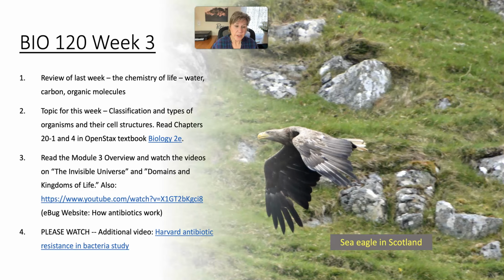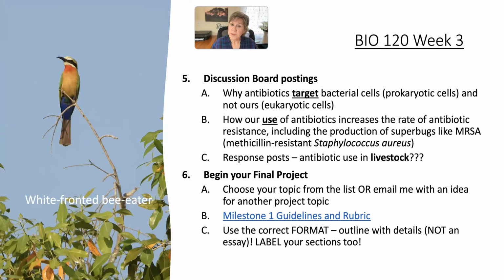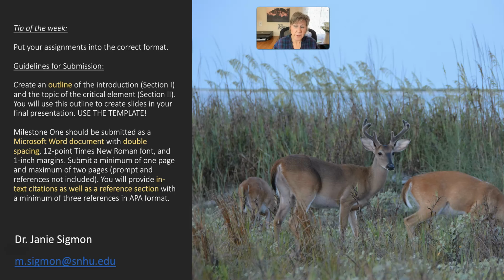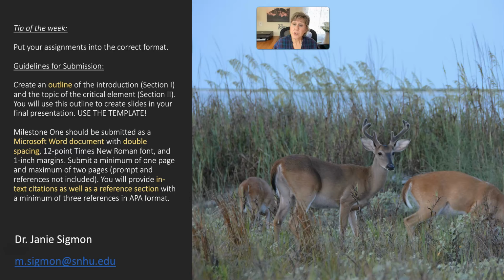Bio 120 Week 3 Mar 2026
Week 3 Announcements for Bio 120 at SNHU by Janie Sigmon, Mar. 2026